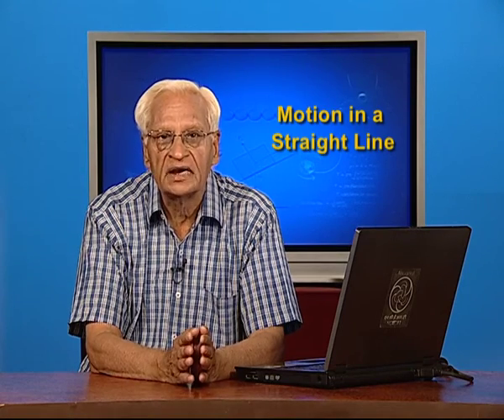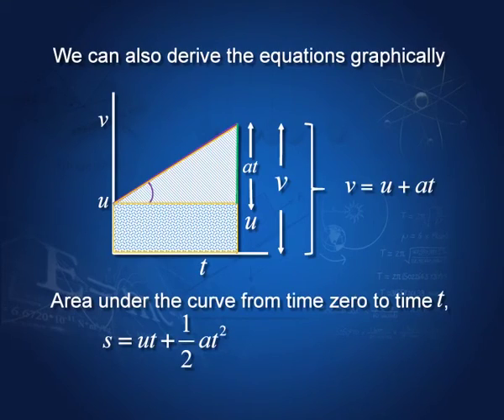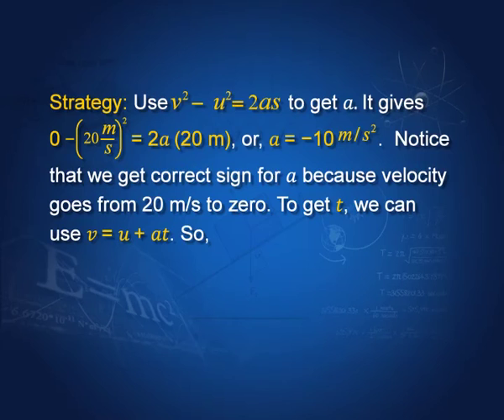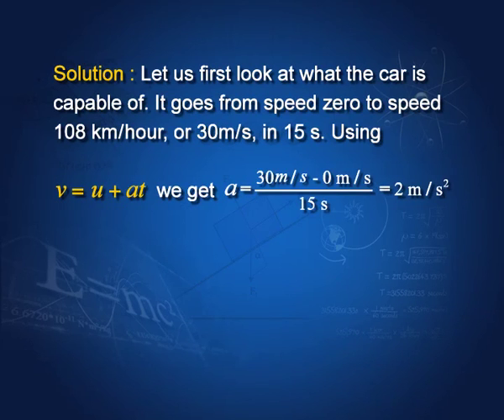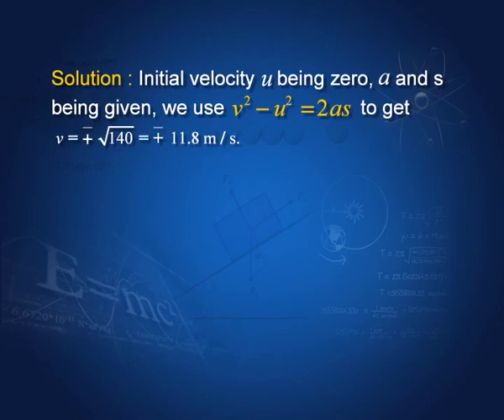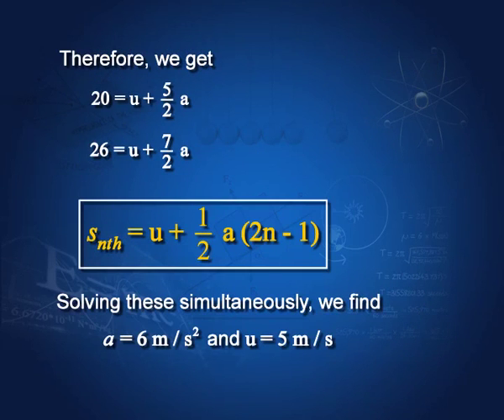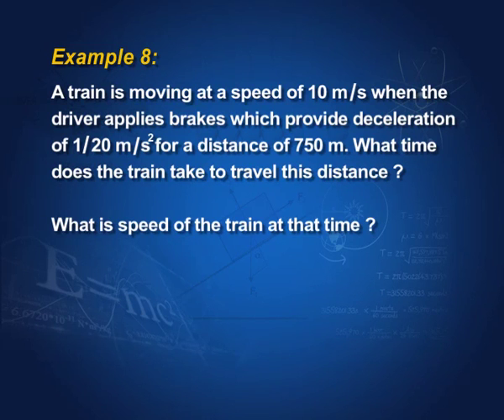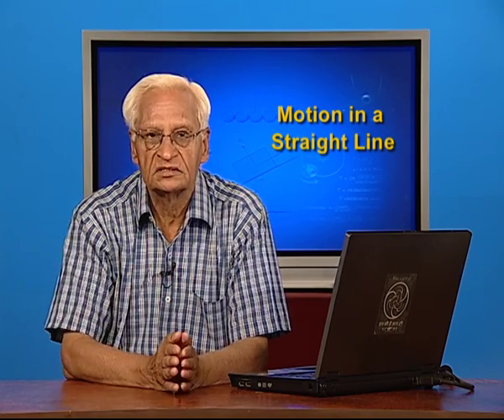Motion of Object in Straight Path (Ep-2) Ch 03 :